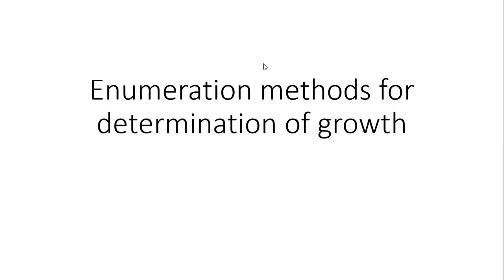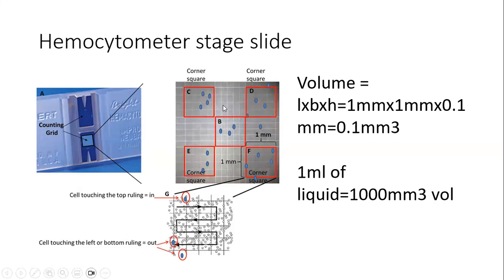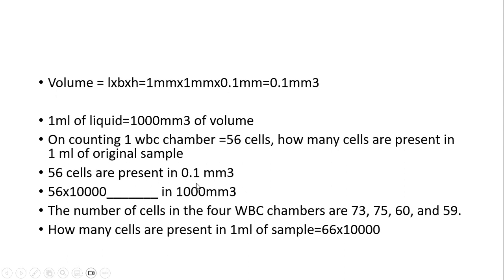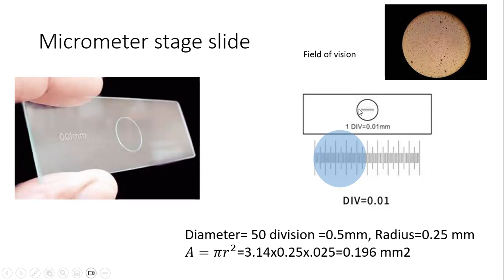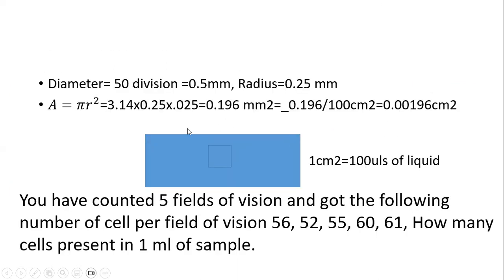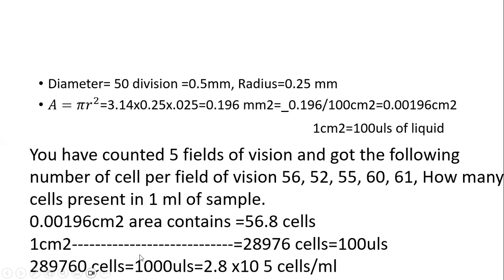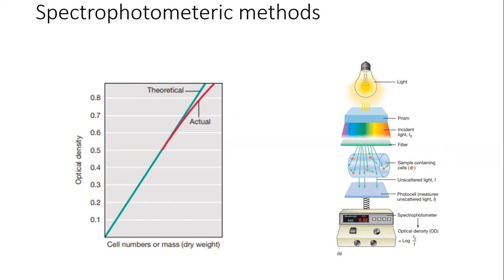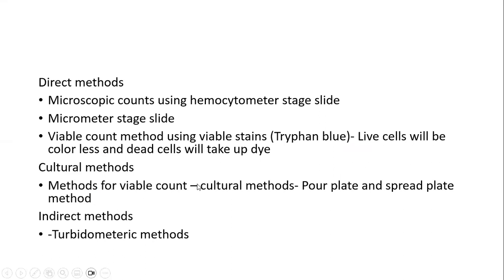Enumeration methods for measurement of growth